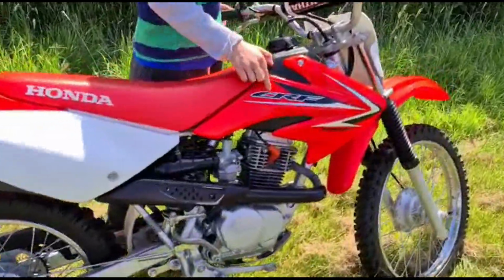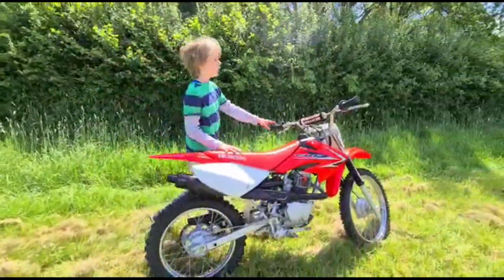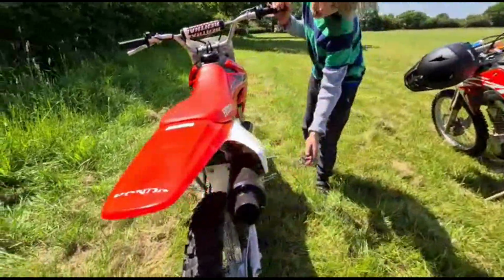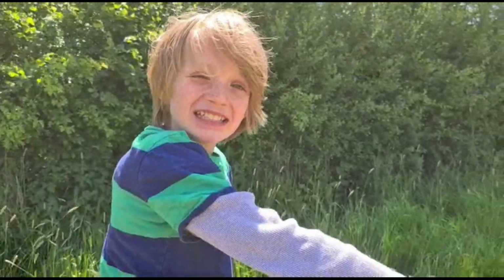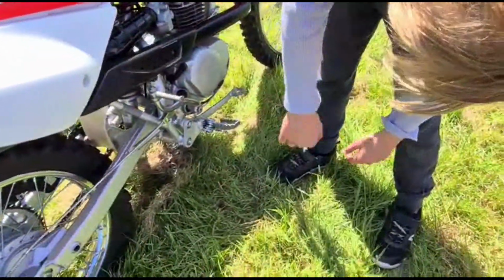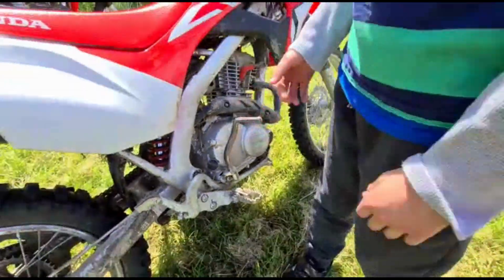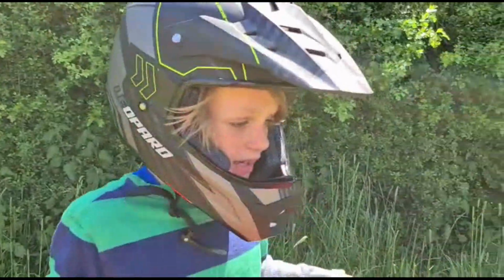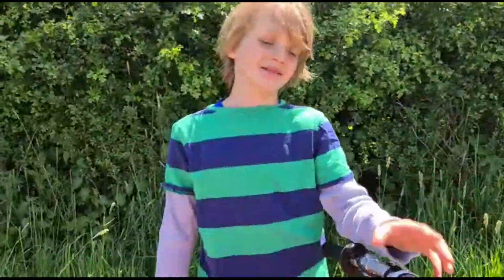FANTASTIC BIKE! | Honda CRF100F Review by Luke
We hope you enjoyed it, and maybe it even helped you decide if you want to buy this bike or not!